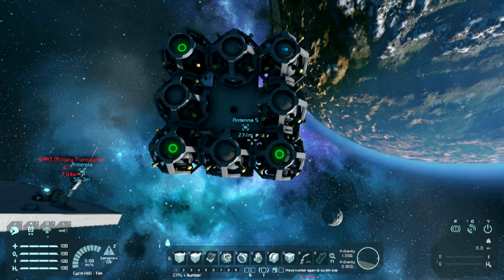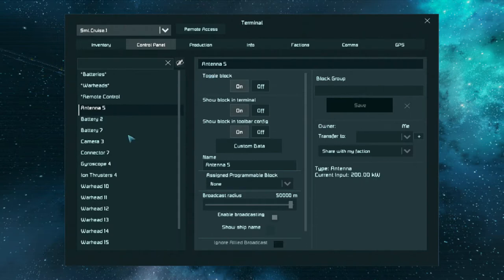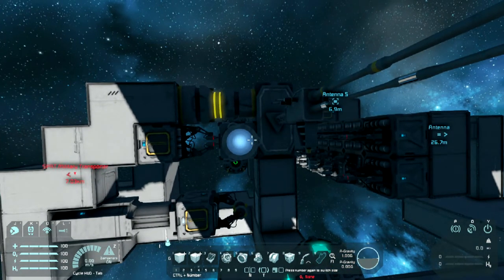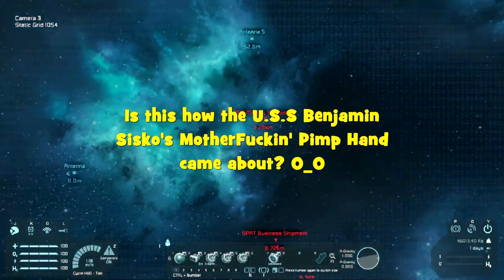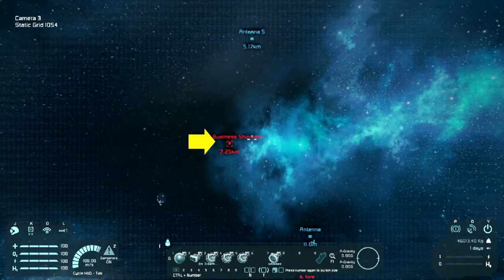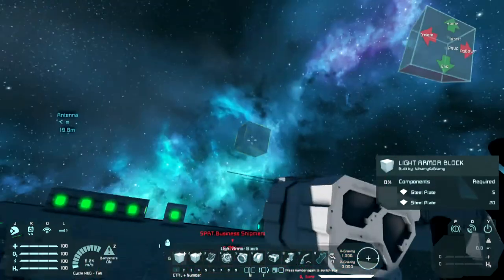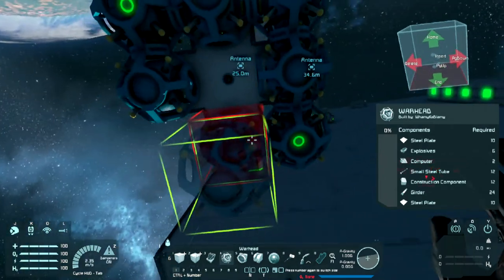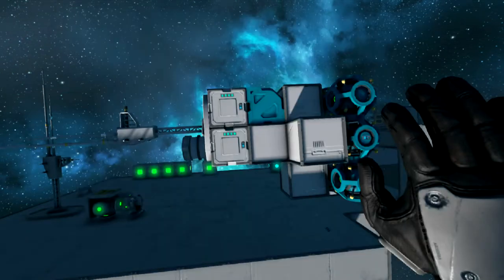Space Engineers - Automated Building of Remote Control Missiles!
Ever wanted to have mass destruction automated? Well now you can! Yup... I was playing with explosives. Again.

Hope you enjoyed the video, please do drop comments and feedback. Likes are appreciated too!

Have fun!